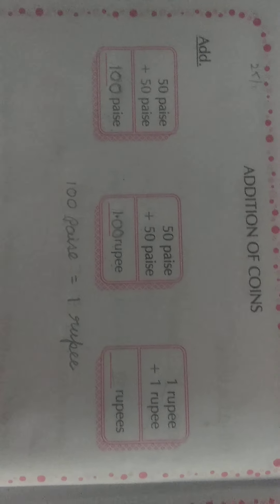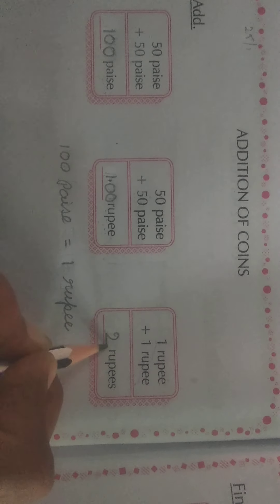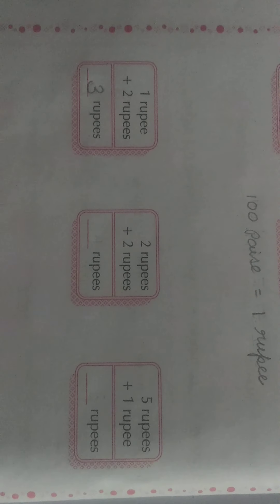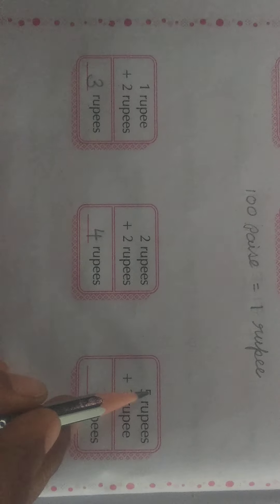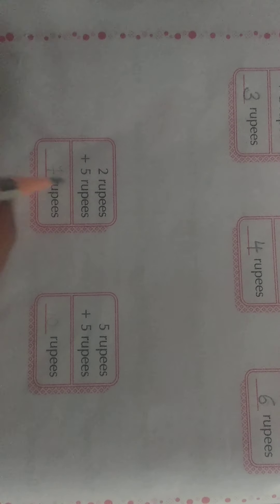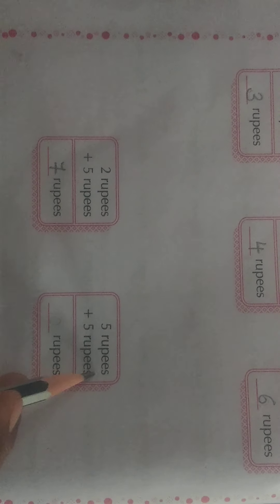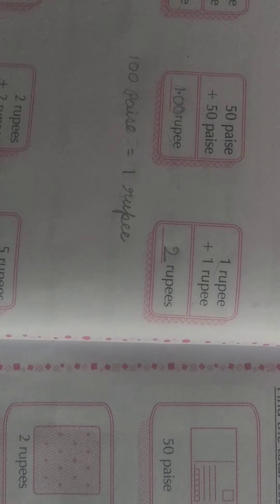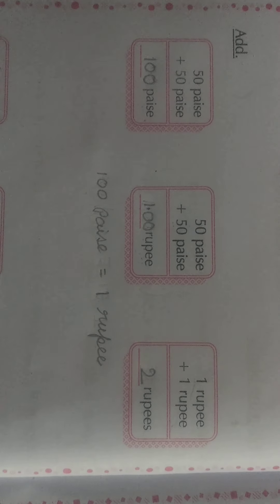25/1.Class.1.Maths.Topic.Addition of coins.page.no.78.part.4